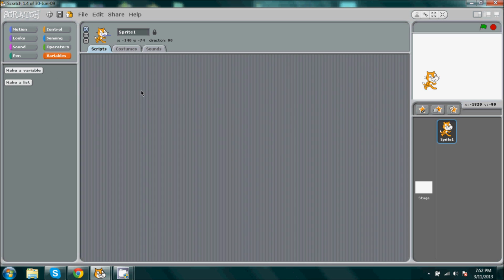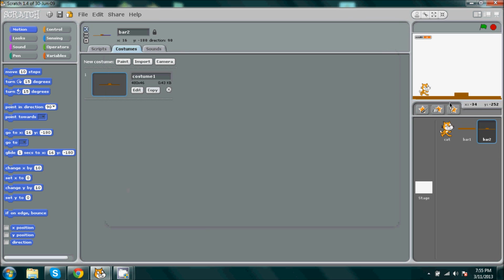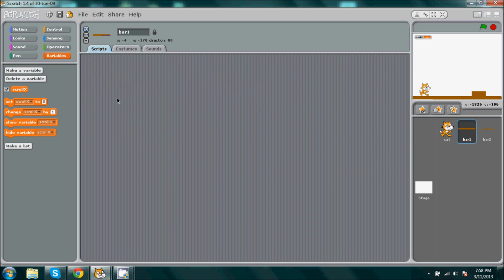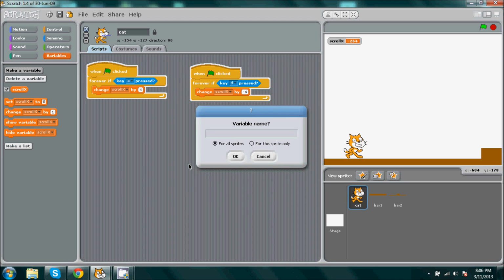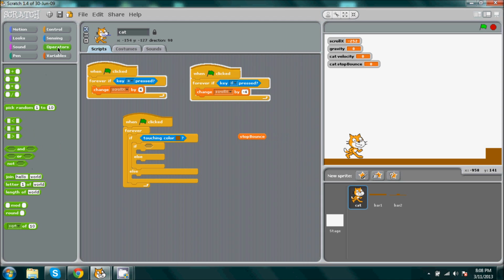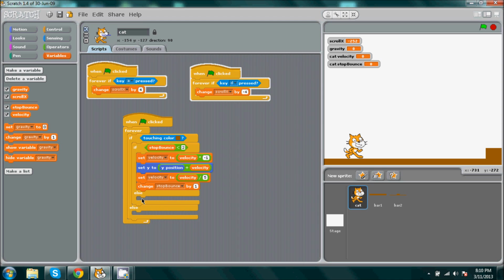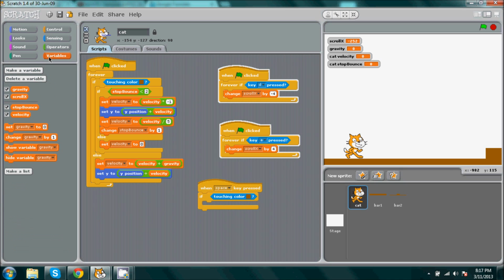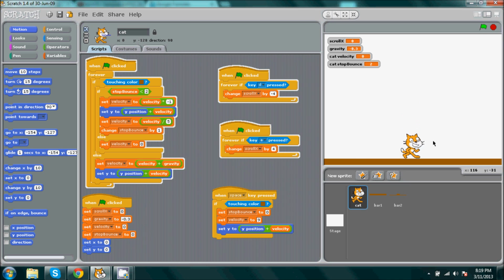How To Make A Basic Side-Scroller In Scratch: Tutorial